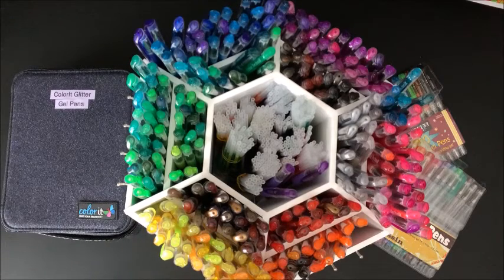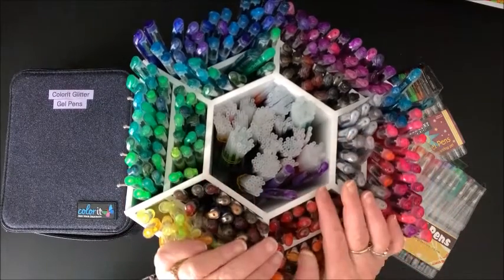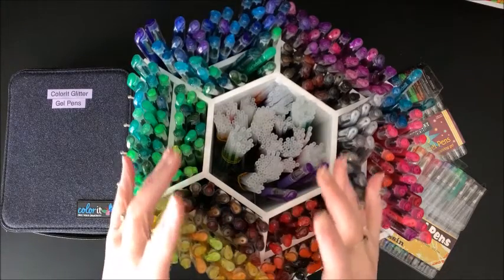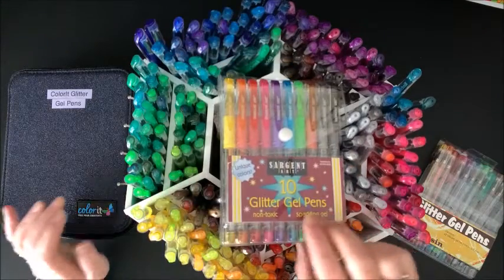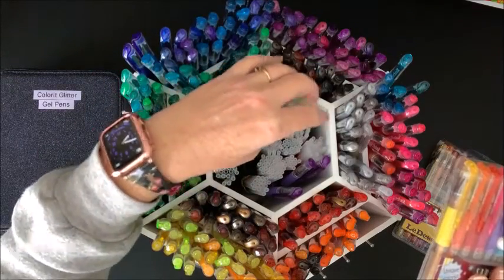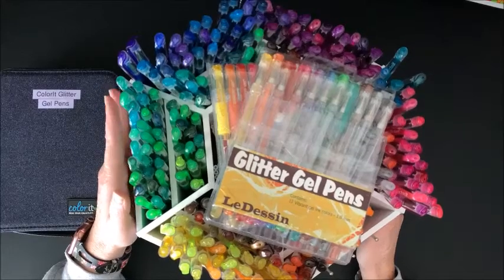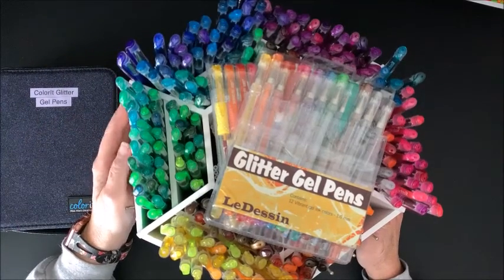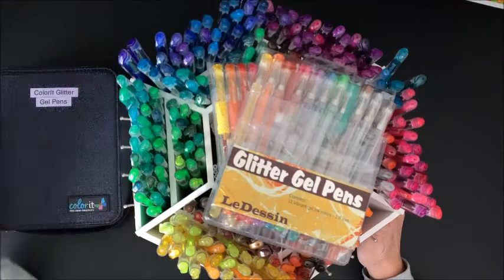Color Along Announcement for January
In this video, I announce a color along for the month of January 2020. It is called GellyJanuary2020 which I am co-hosting with John from The Bibliophile Colorist and Sandy from Color Creatively.